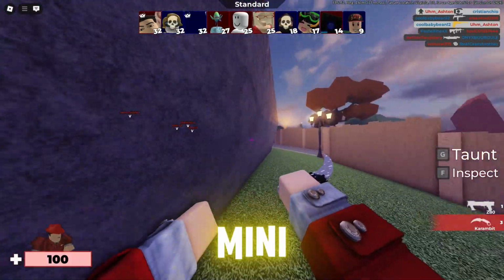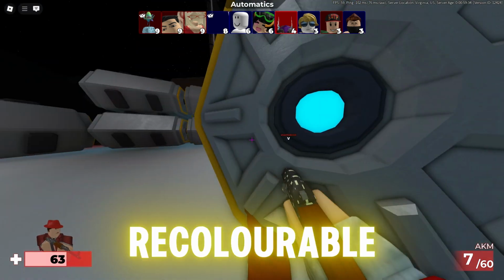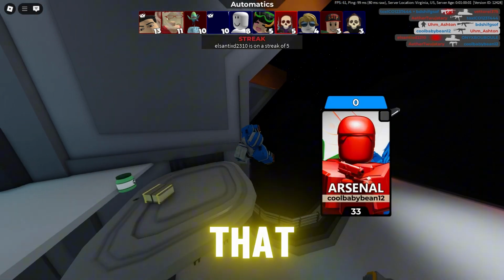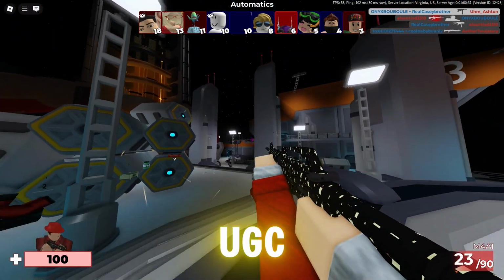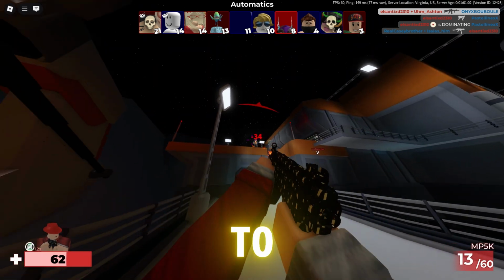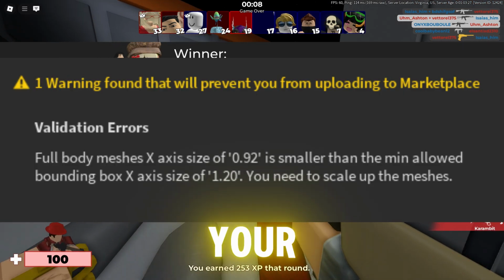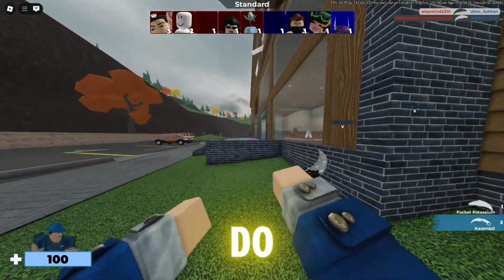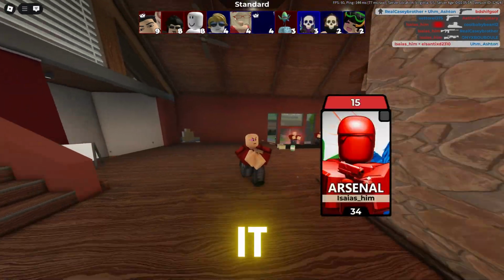Bundle UGC FAQ (Frequently Asked Questions)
Roblox UGC FAQ – Everything You Need to Know

In this video, I answer the most frequently asked questions about Roblox UGC (User-Generated Content). Whether you're trying to get into UGC, want to understand how limiteds work, or just curious about how uploading and selling items really works — this video is for you.

I break it all down in a simple and honest way based on real experience as a UGC creator. If you're thinking about becoming a UGC creator or already are one, this video will help clear up a lot of confusion.

💬 Have more questions? Drop them in the comments and I might answer them in the next video.